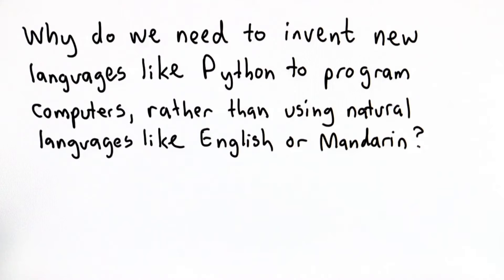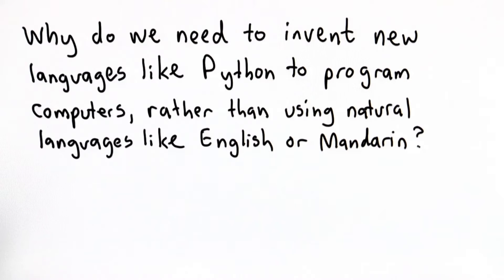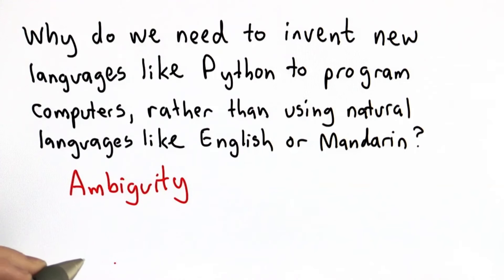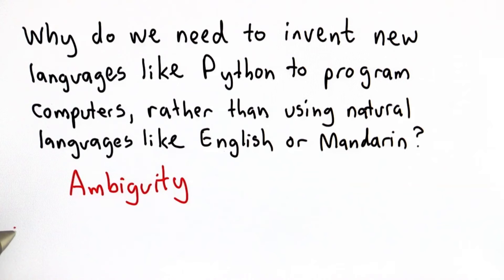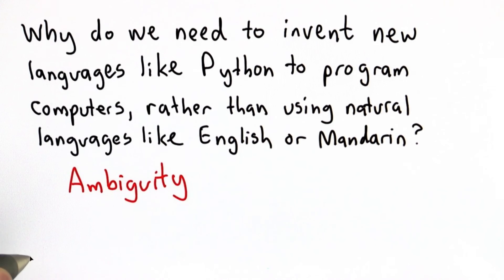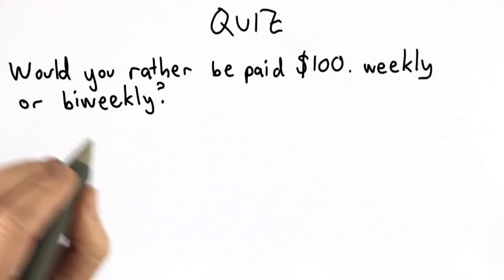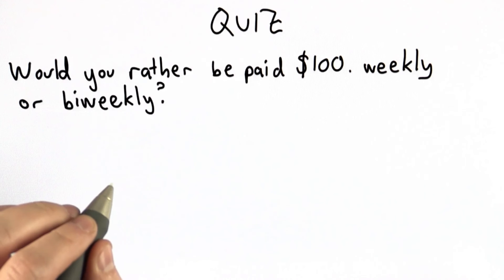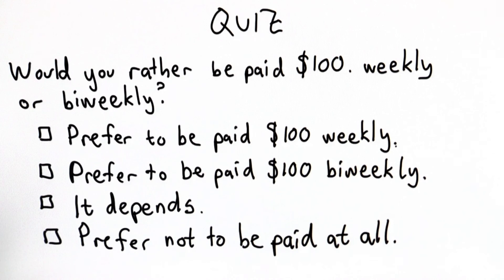Would You Rather - CS101 - Udacity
to gain access to interactive quizzes, homework, programming assignments and a helpful community.